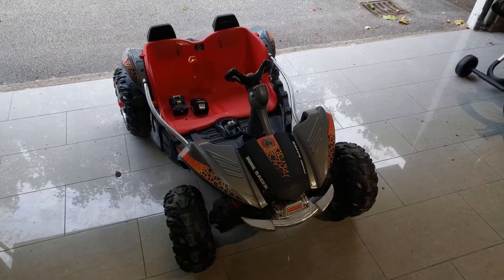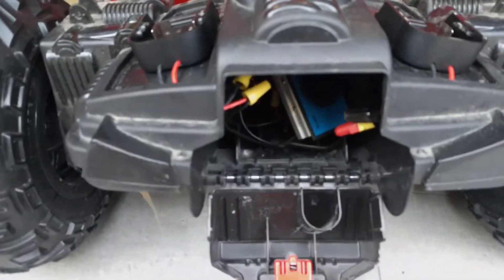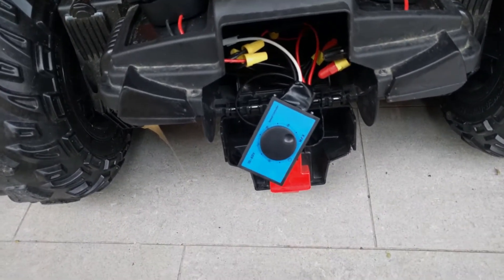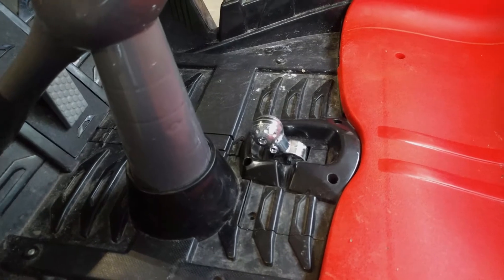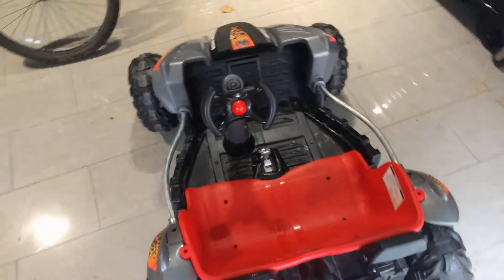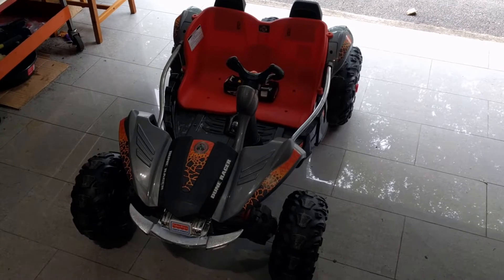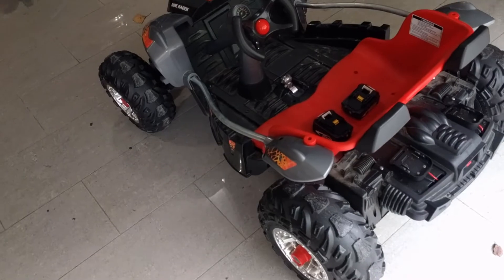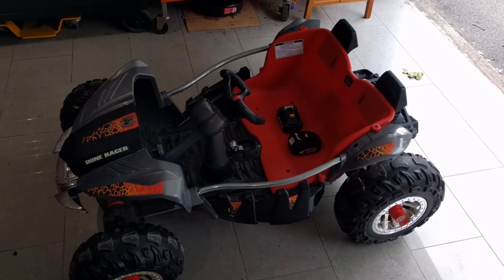Covid Project: Upgraded Power Wheels Dune Racer Battery Hack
Found a Power Wheels Dune Racer on marketplace that had a dead battery. With time on my hands because of covid-19, I was finally able to get to this mod. Upgraded the electrical system to use 3rd party 18v lithium-ion drill batteries.